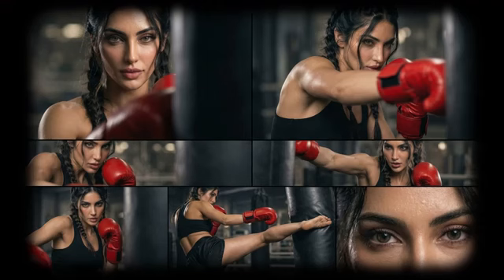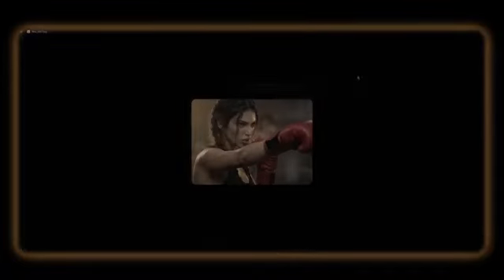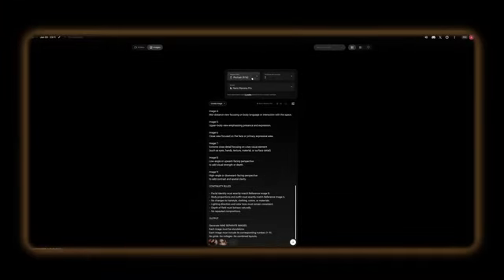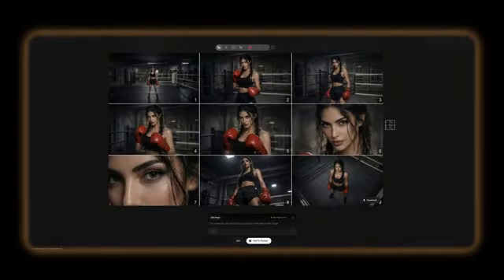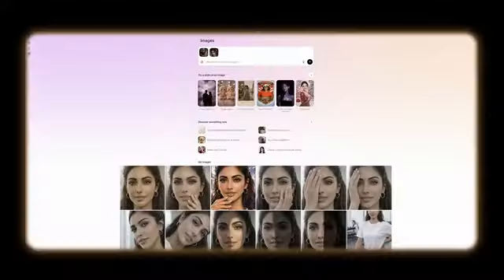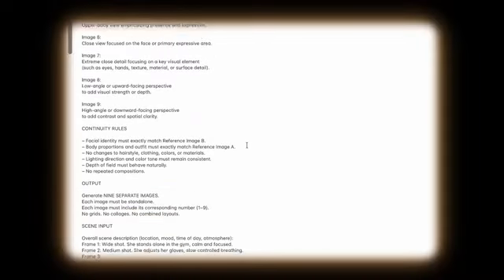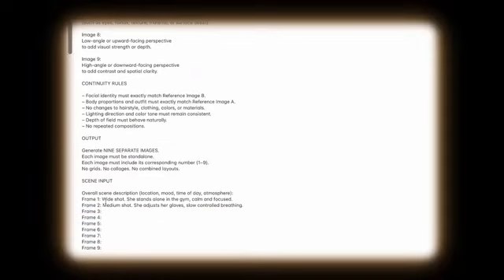The Real Image AI